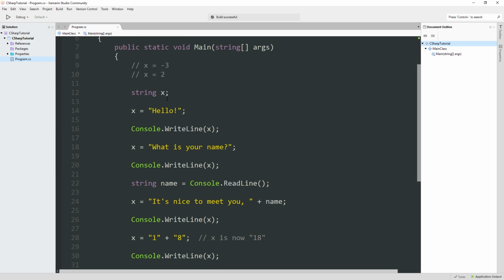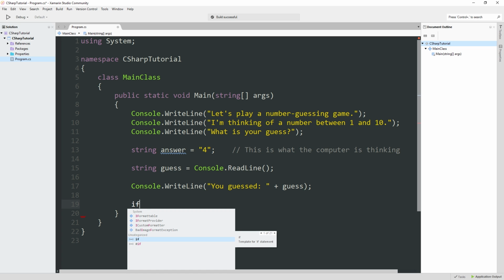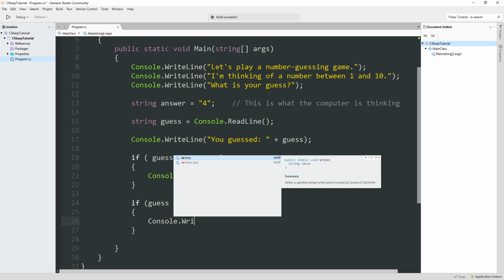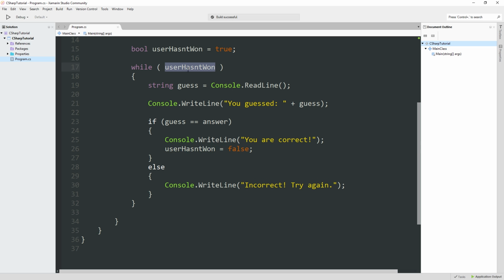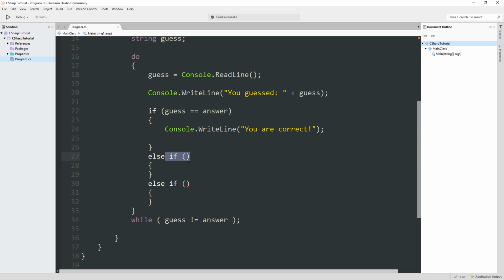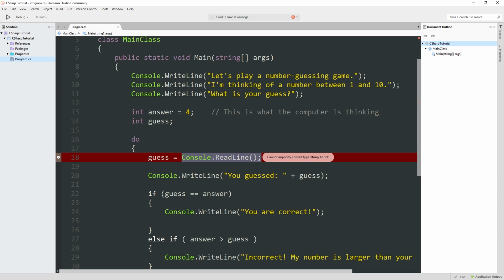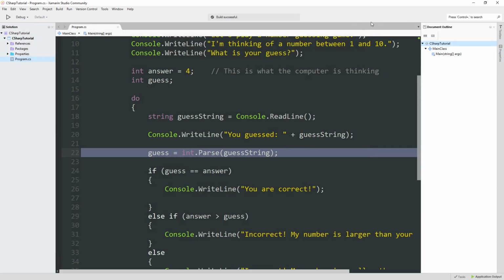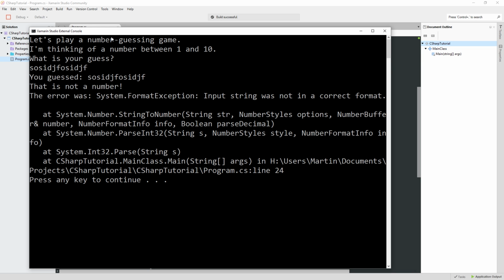C# for Complete Beginners - Tutorial #2 - Conditionals (If/Else) and Simple Loops (While)